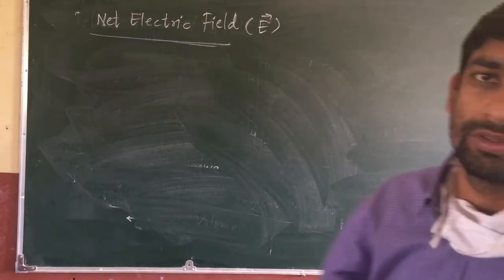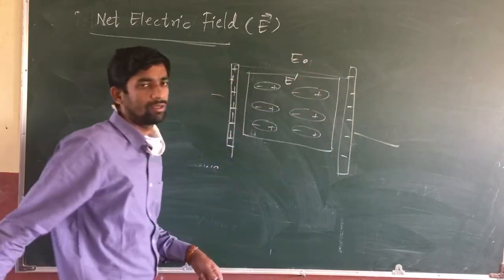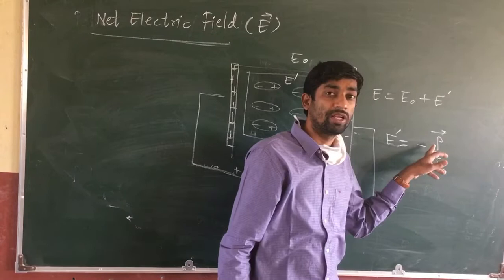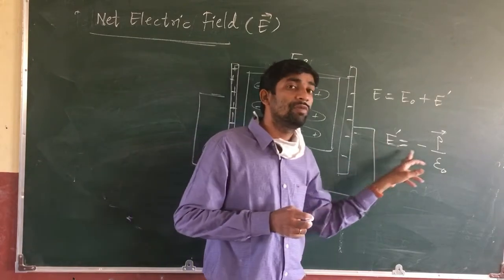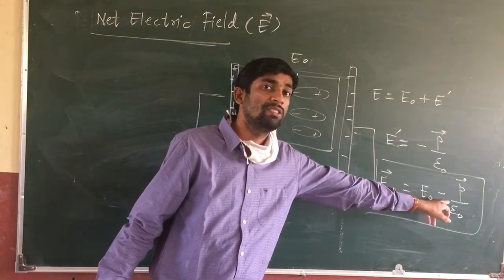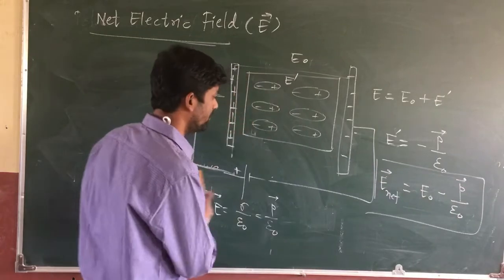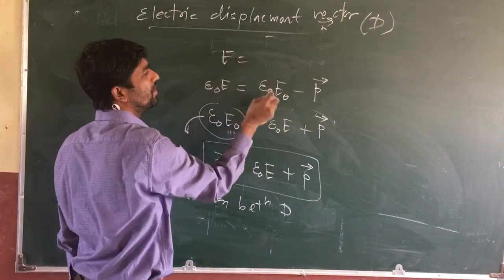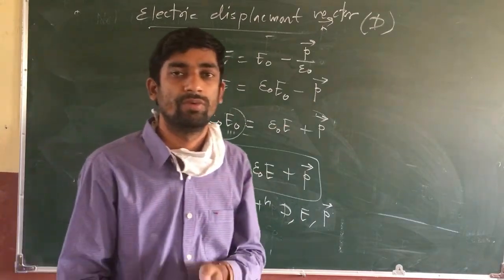Net electric field E and electric displacement vector D in polarization of dielectric